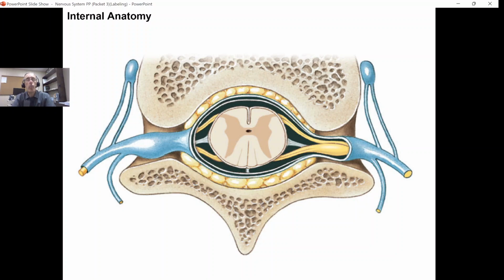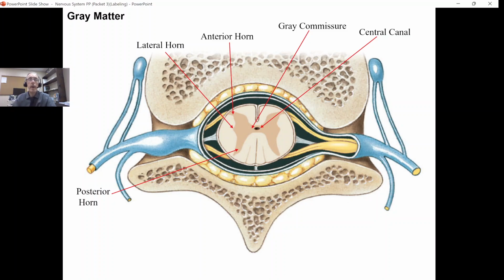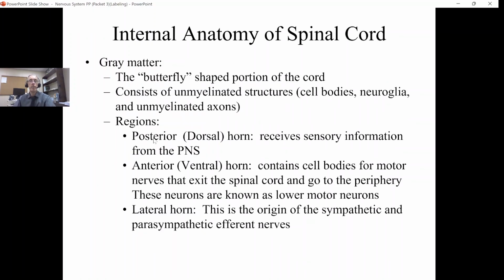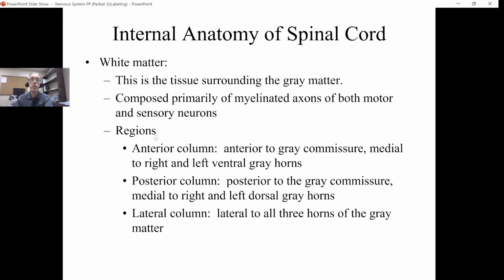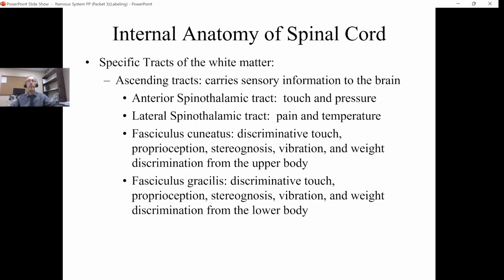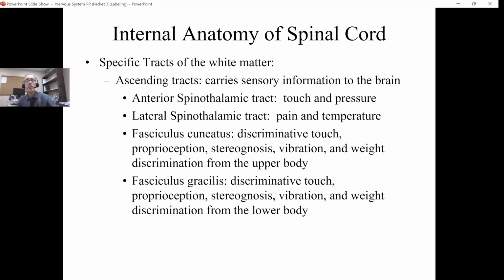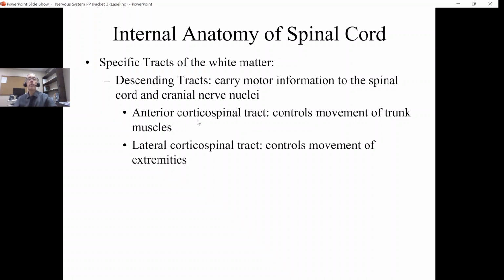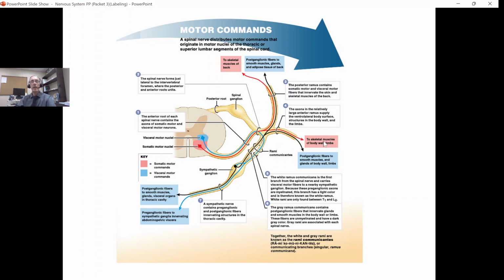Spinal Cord: Internal Anatomy